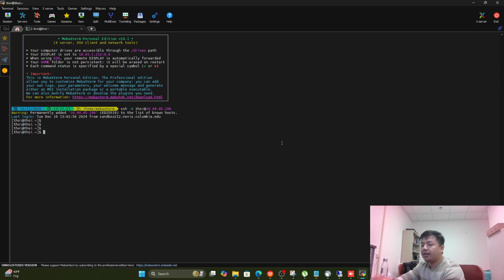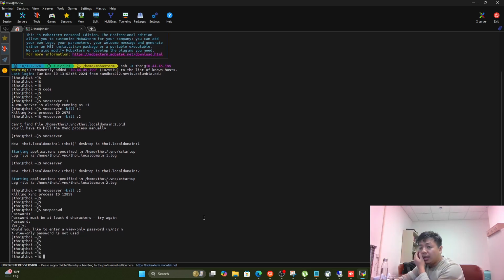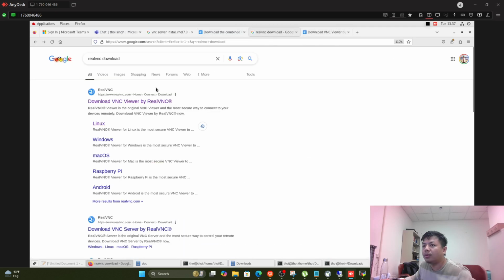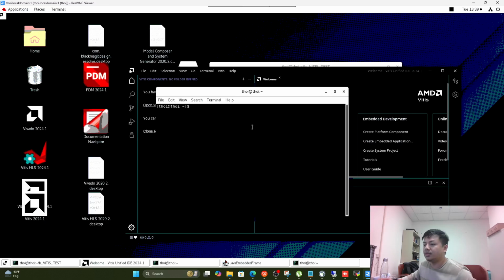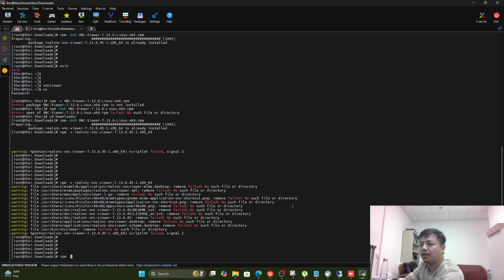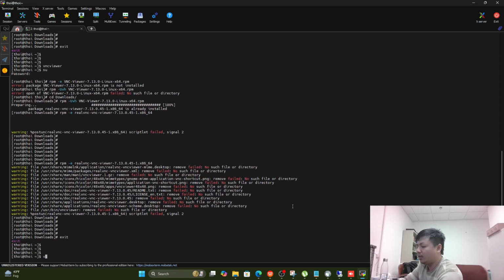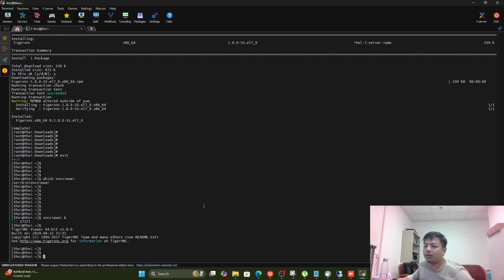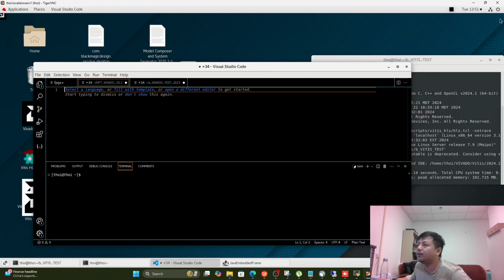VNC server & VNC viewer installation on RHEL7.9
yum install tigervnc-server
yum install tigervnc

rpm -Uvh VNC-Viewer-7.13.0-Linux-x64.rpm
or extract tar and run
./VNC-Connect-Installer-2.3.0-Linux-x64

vncserver -kill :1
vncviewer

snap install tigervnc  doesnt work keep crashing

which vncserver
/usr/bin/vncserver

ps -efl | grep -i Xvnc | cut -c-120
rm -r /tmp/.X11-unix/